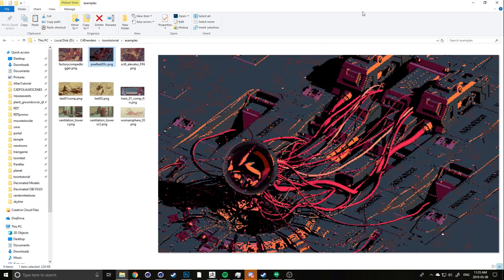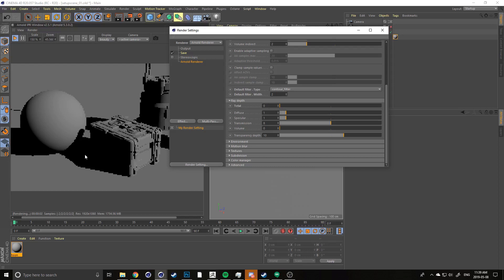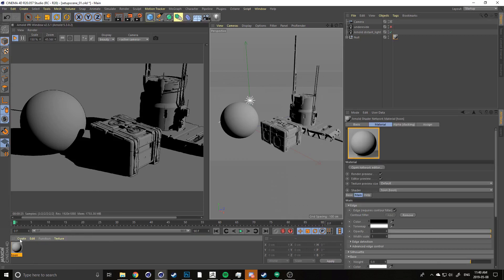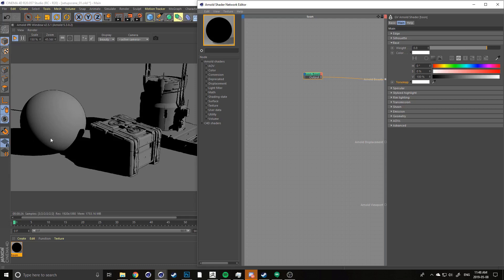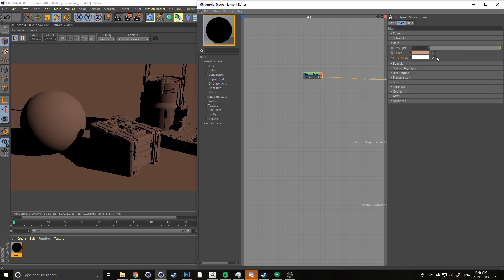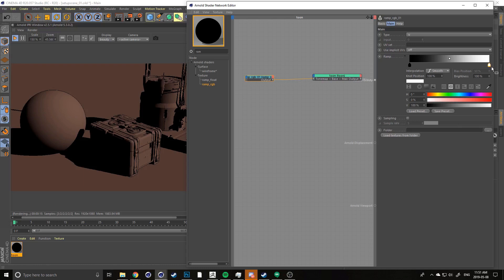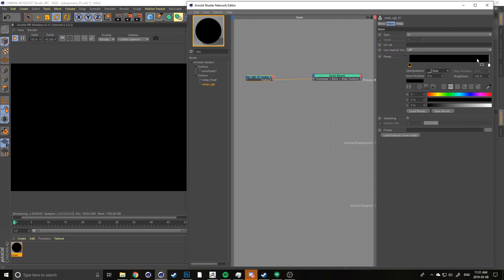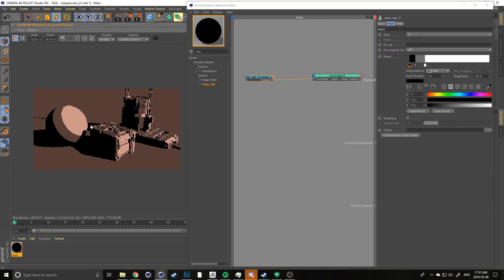Arnold Toon Shader Series | Part 1 | Breaking down the Toon Shader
In part 1 of this tutorial series I'll be going over all the main channels used in the Arnold toon shader for Cinema 4D and how to use them to create unique shaders.
TIME STAMPS:
setting up the toon shader: 1:22
Base Channel: 3:58
Emission Channel: 9:54
Edge and Shilouette Channels: 11:30
Specular Channel: 22:55
Stylized Highlight Channel: 25:32
Rim Lighting Channel: 26:49
Sheen Channel: 28:12
Geometry Channel (bump mapping): 29:23